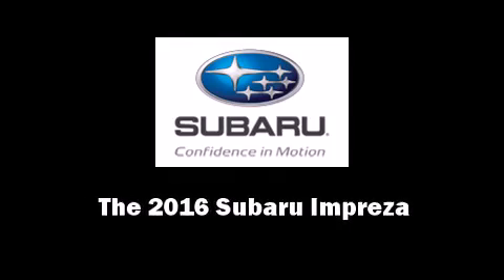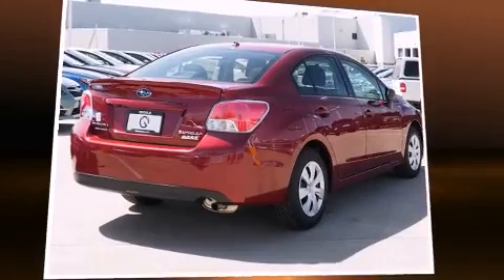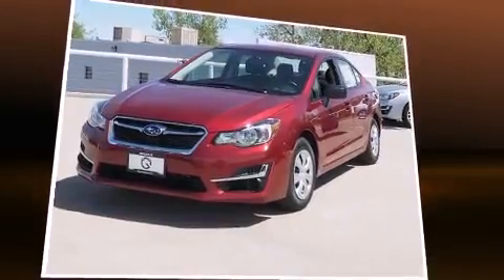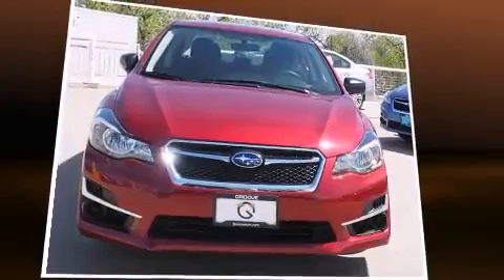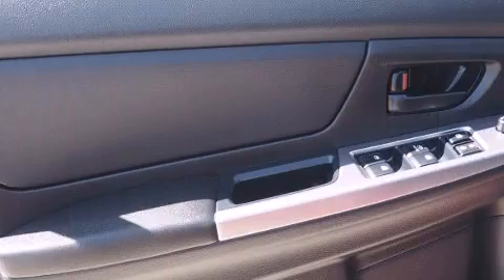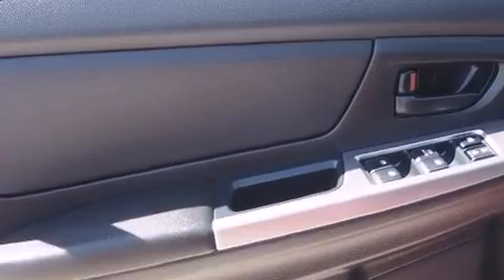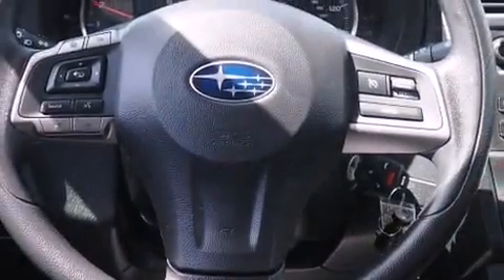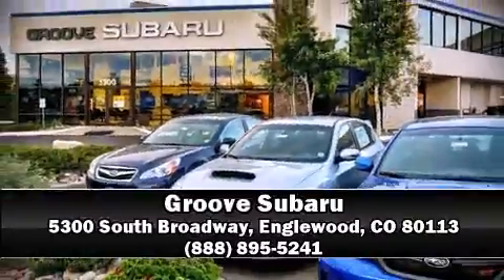2016 Subaru Impreza 2.0i 4dr in Englewood, CO 80113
Groove Subaru
5300 South Broadway

Introducing the 2016 Subaru Impreza. This 4 door, 5 passenger sedan provides a satisfying ride for all passengers. It features all-wheel drive versatility, an automatic transmission, and a 2 liter 4 cylinder engine. Top features include a split folding rear seat, 1-touch window functionality, variably intermittent wipers, front bucket seats, tilt steering wheel, power door mirrors, power windows, and remote keyless entry. Take assurance in side curtain airbags, providing head protection in the event of a severe collision. Our sales reps are knowledgeable and professional. They'll work with you to find the right vehicle at a price you can afford. Come on in and take a test drive!